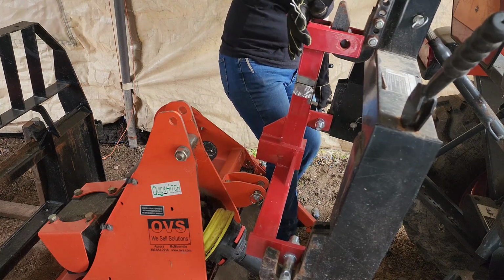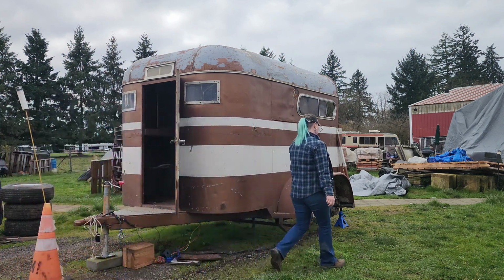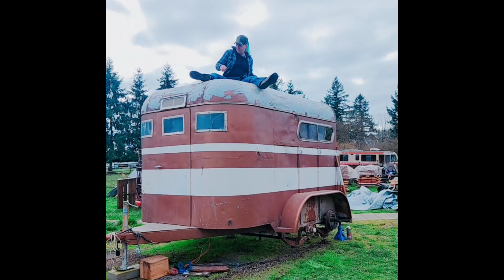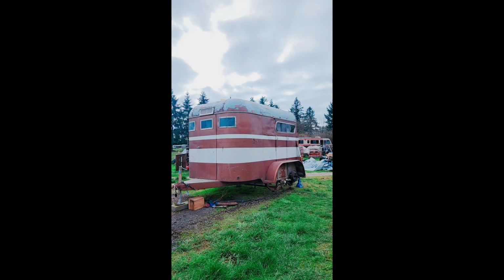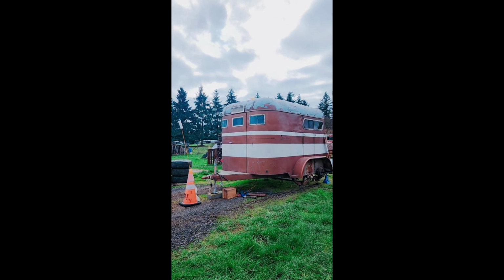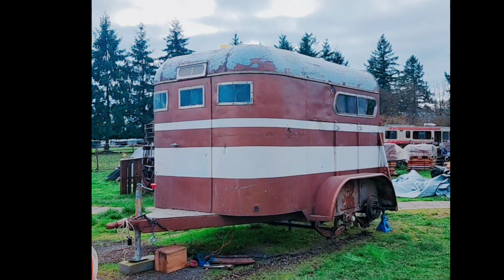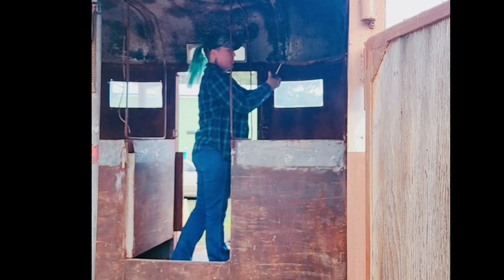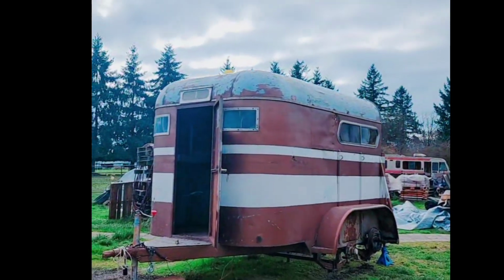(181) Roof seal prep